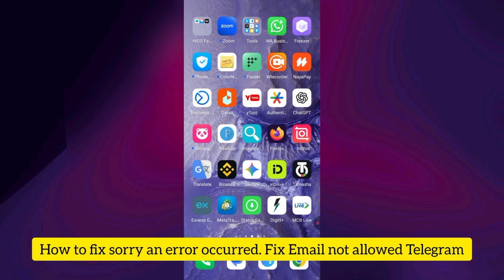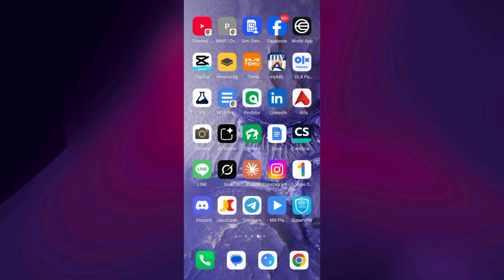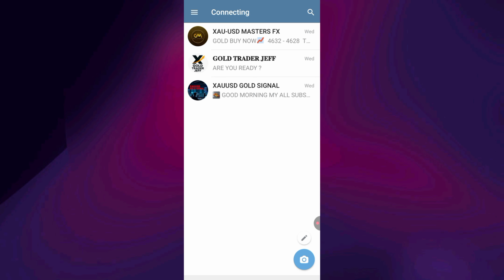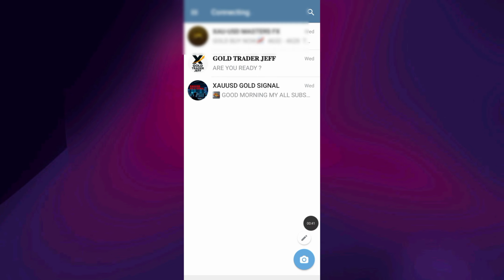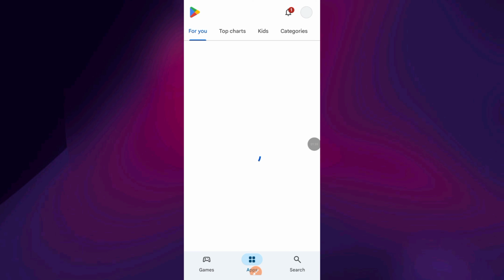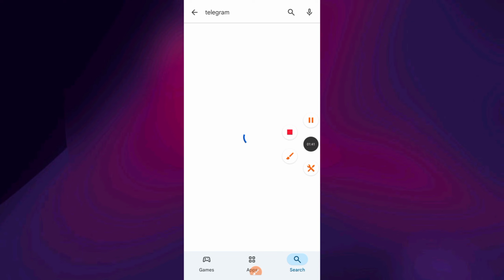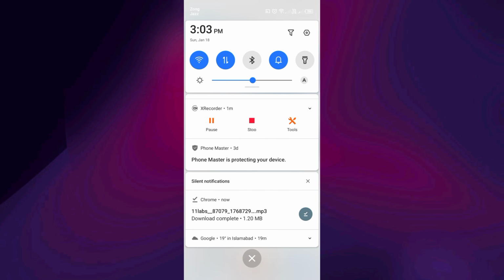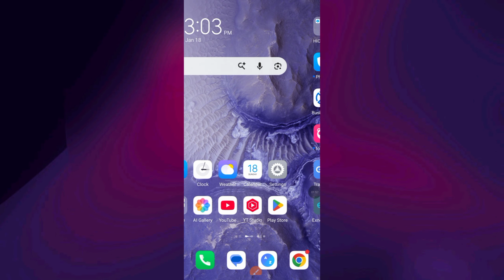How to Fix Sorry en Error Occurred. Fix Email Not Allowed On Telegram